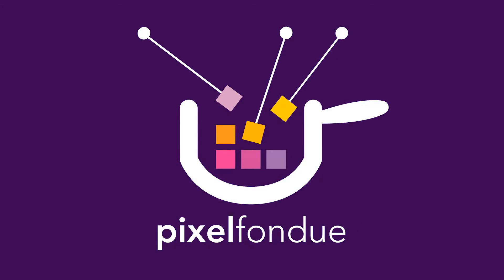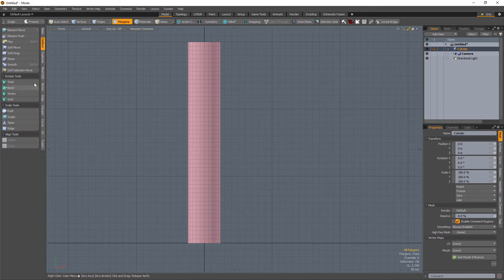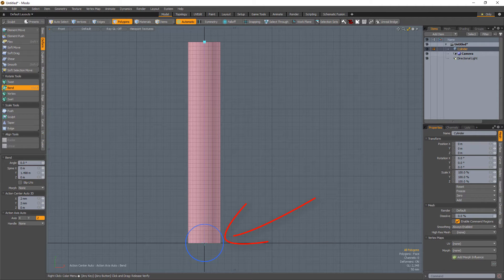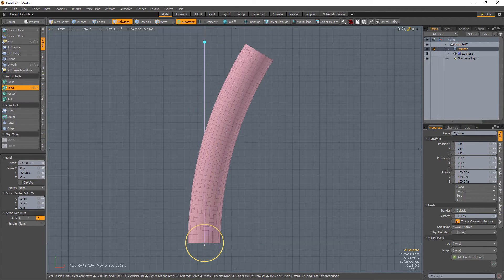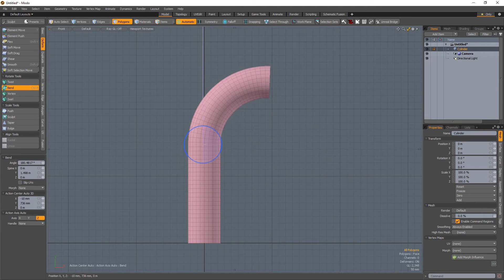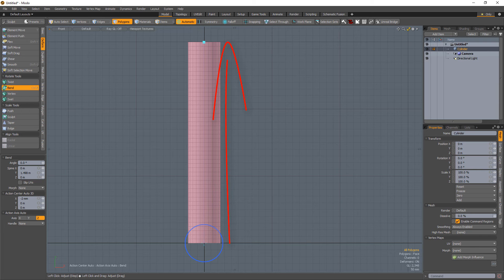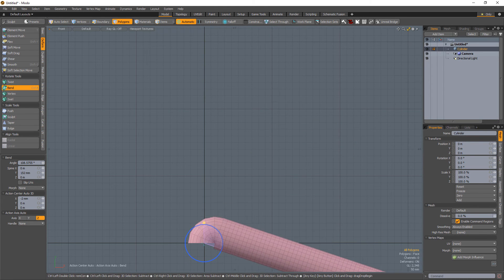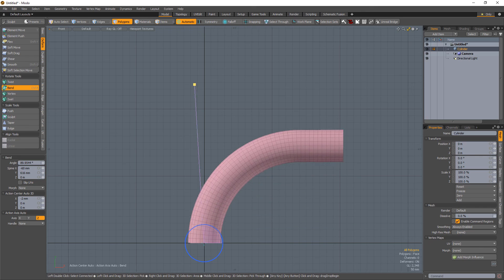MODO | Bend Tool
This video is a quick introduction to the Bend Tool in MODO, which enables you to curve geometry.